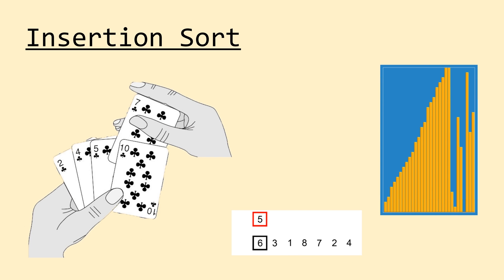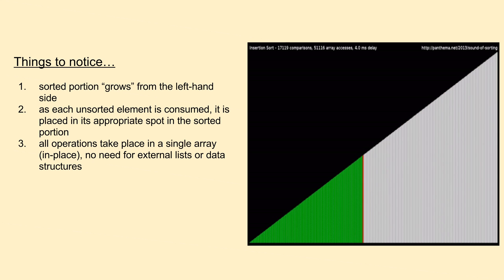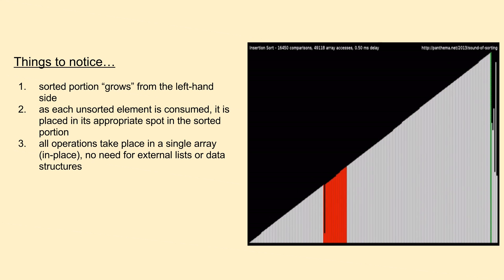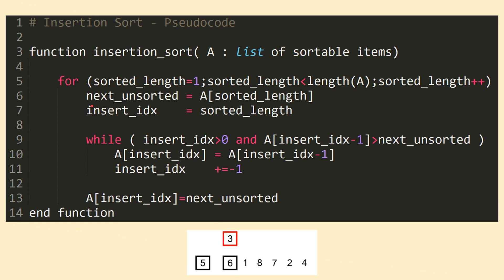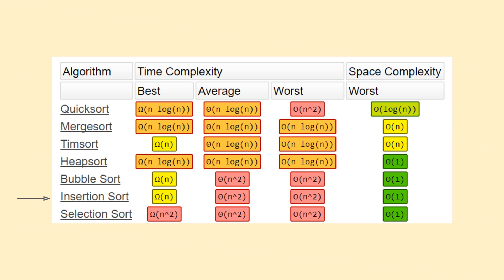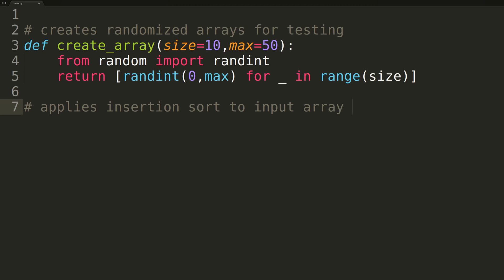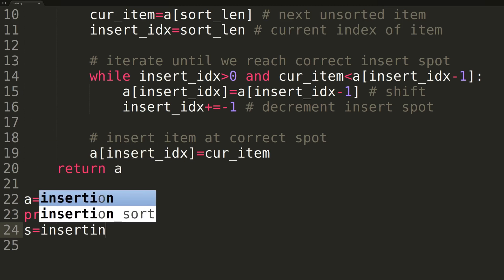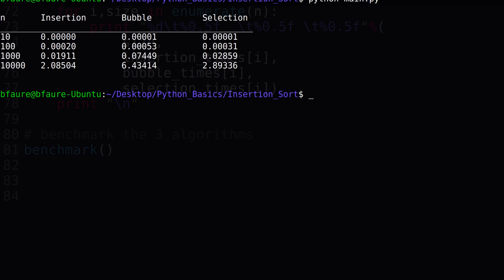Insertion Sort: Background & Python Code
In this video we'll continue our series covering sorting algorithms by introducing the Insertion Sort, another simple approach to sorting lists and arrays.

If you'd like to learn about Python data structures, check out my video series starting

End song is "Deep Sky Blue" by Graphiqs Groove.

Insertion sort is a simple sorting algorithm that builds the final sorted array (or list) one item at a time. It is much less efficient on large lists than more advanced algorithms such as quicksort, heapsort, or merge sort.